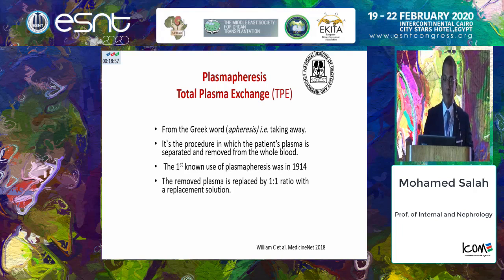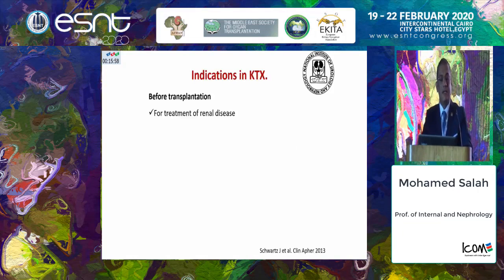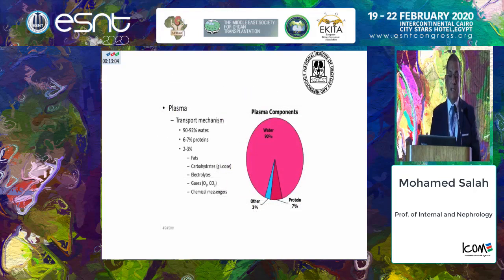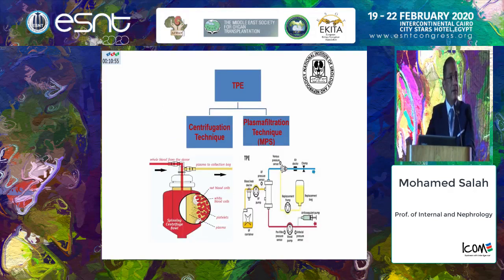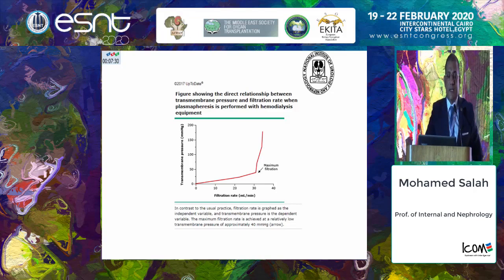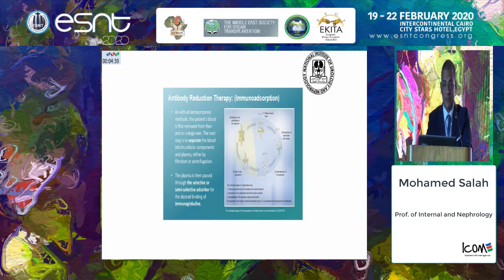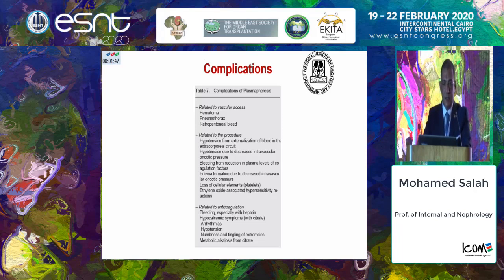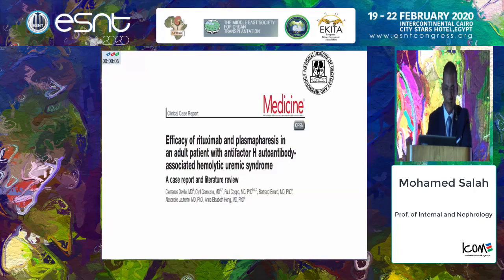Plasmapheresis; Prof.Mohamed Salah.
38 th Annual Congress of the Egyptian
Society of Nephrology and Transplantation
19-22 Feb 2020